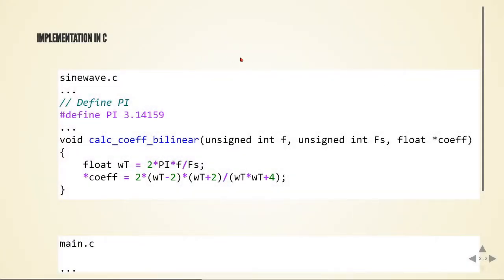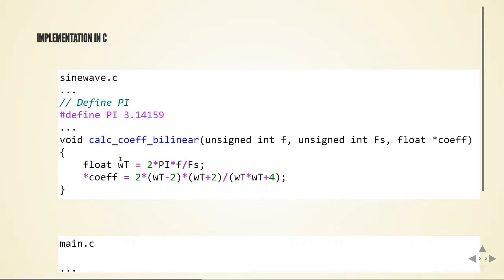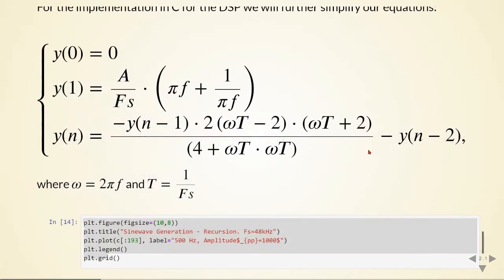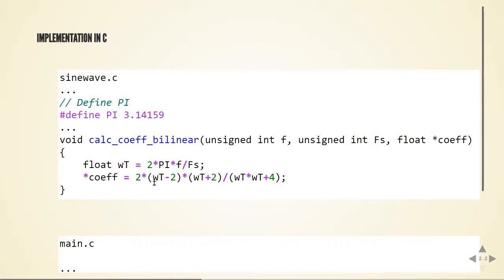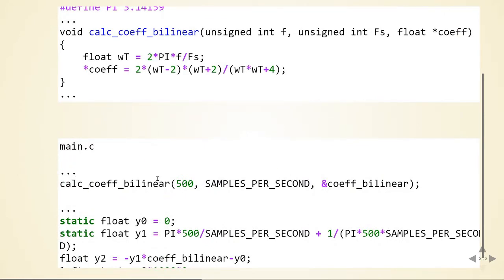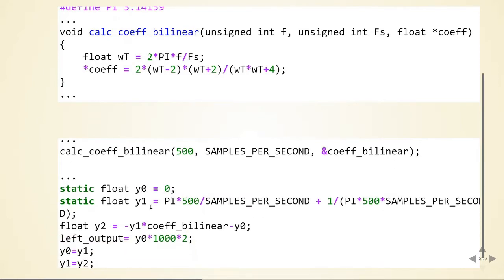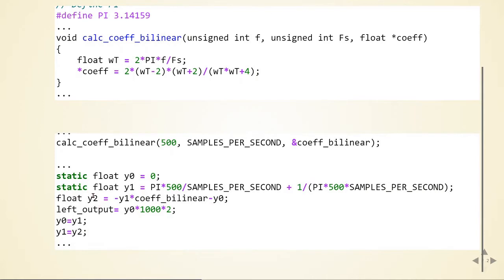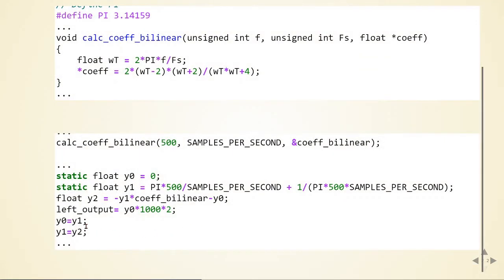BEAP - 06 Sinusoidal Generation - 06 Bilinear Transform - 06 Implementation in C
Basics of Embedded Audio Programming - 06 Bilinear Transform -  06 Implementation in C